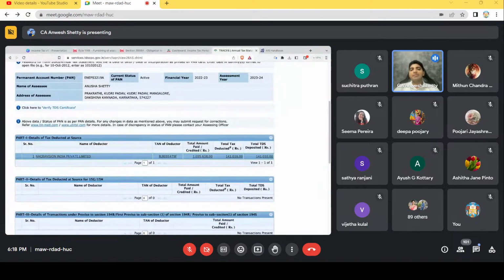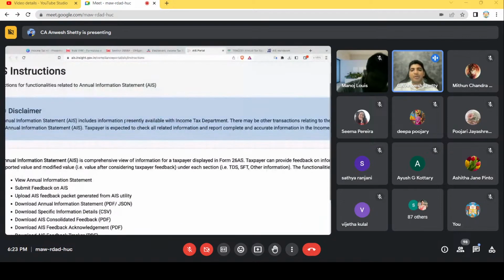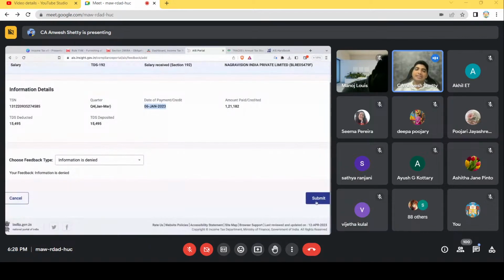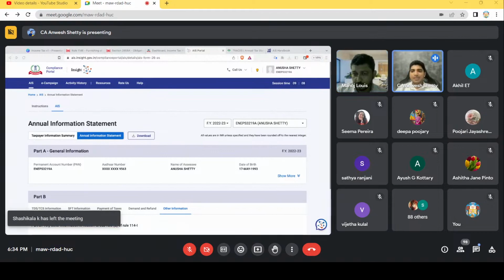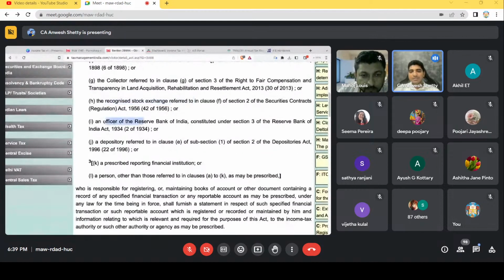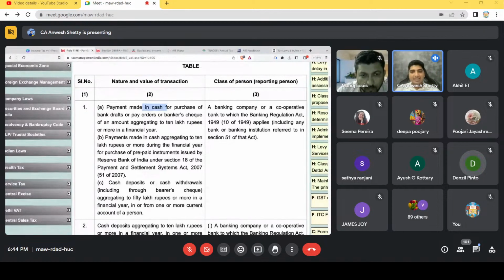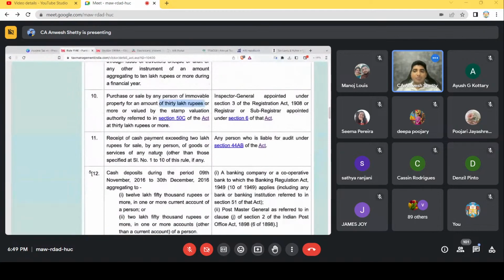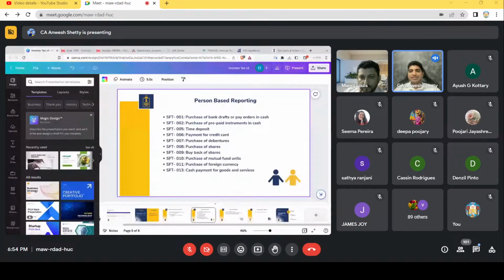Issues in Direct Tax- CA Anwesh Shetty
Greetings from Milagres college, Mangalore
Contemporary Issues in Taxation, Investment, Banking & Analytics
Department of Commerce with IQAC in association with GFGC College, Kavoor and Padua Commerce and Management College, Mangalore, Karnataka, India is organizing and Faculty Development Programme from April 10th, 2023 to April 14th, 2023 at 06.00 pm to 07.00 pm Indian Standard Time (UTC+5.30).
It is our pleasure to welcome you all for the 5-day Faculty Development Programme.